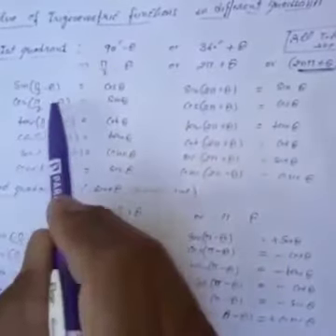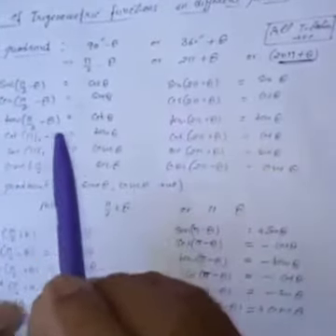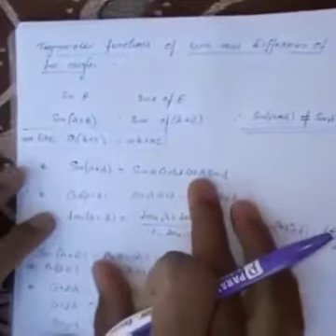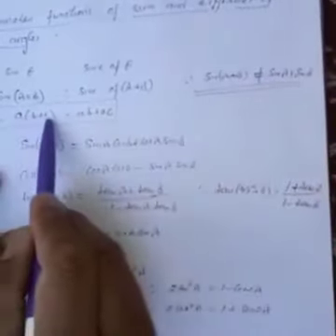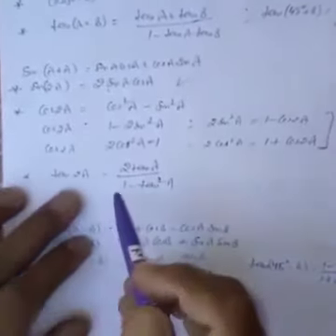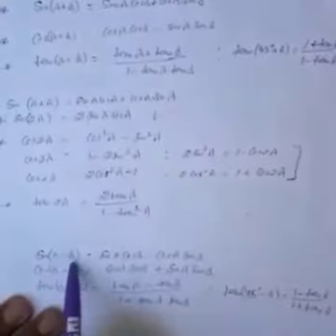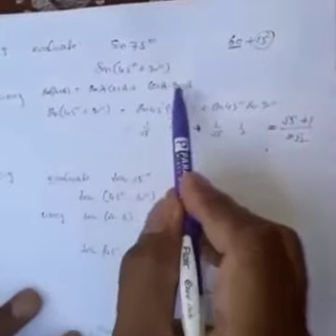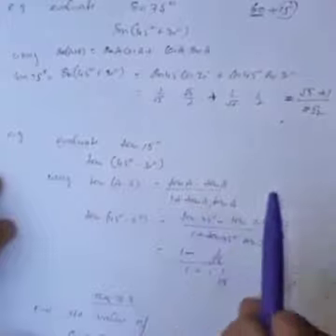Class 11 Maths- Ch.3 Part 4